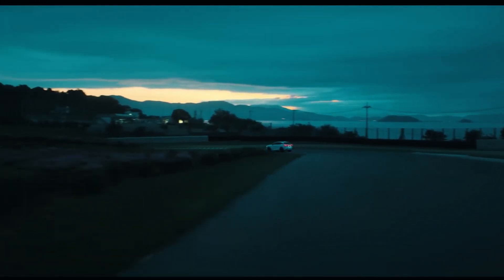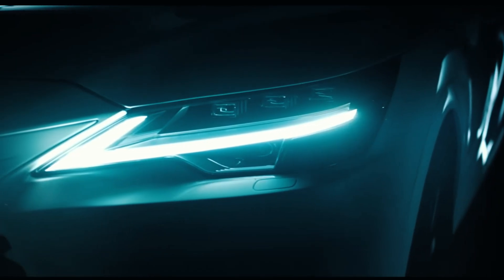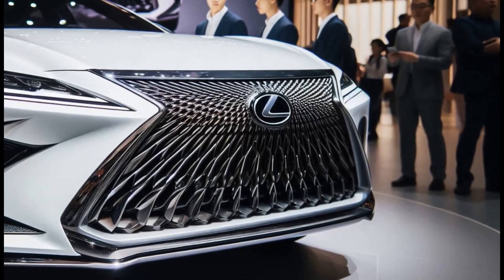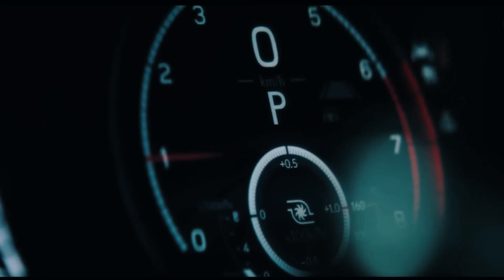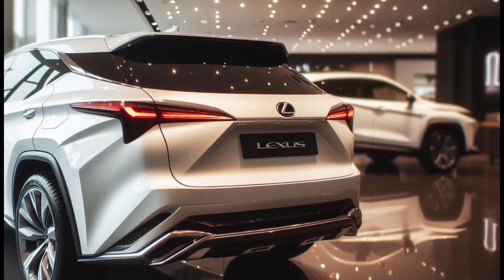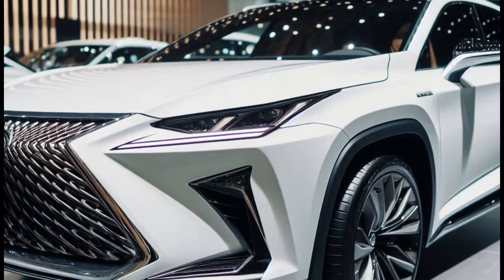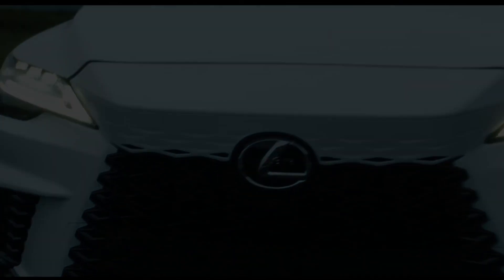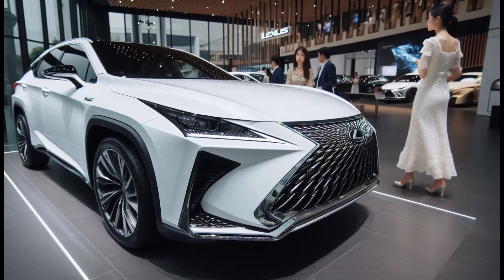2025 Lexus RX 350 F Sport: The SUV Everyone's Talking About!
2025 Lexus RX 350 F Sport: The SUV Everyone's Talking About!

Welcome to today's car review! Today, we explore the evolution of an icon: the Lexus RX. A pioneer in the luxury crossover SUV segment, the Lexus RX has set the standard for luxury and comfort for years. Now, we take a look at how the latest generation, Introduced in 1998, the Lexus RX pioneered the way sedan luxury combined with SUV capability